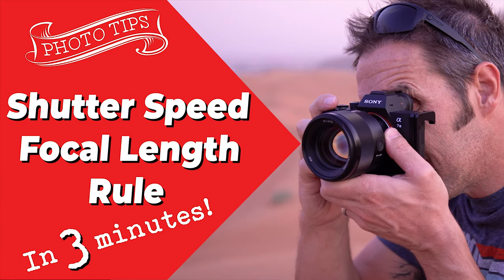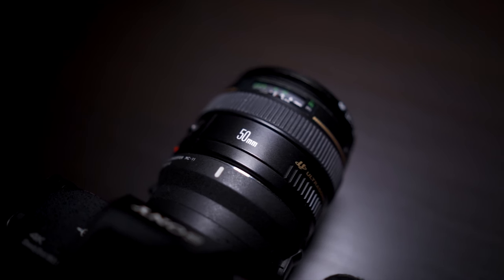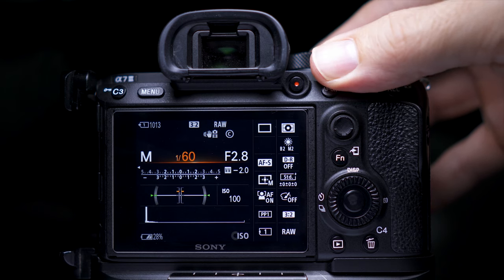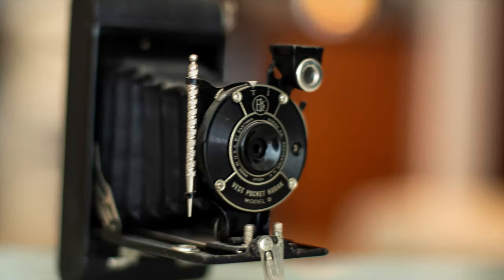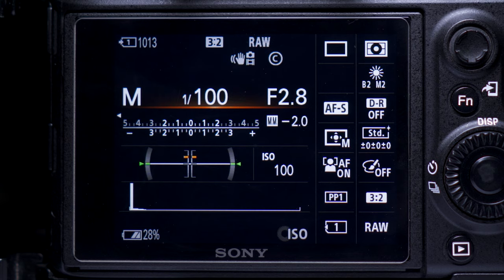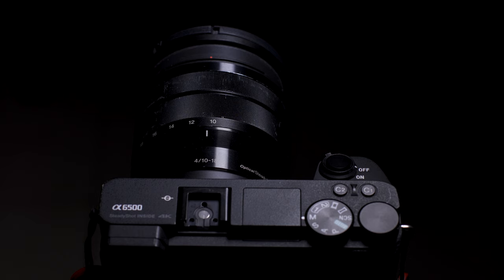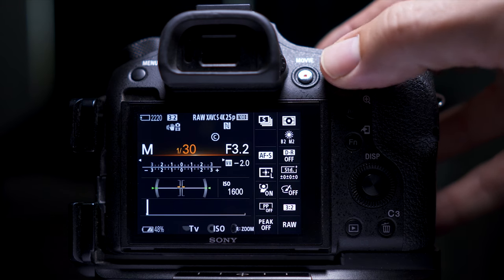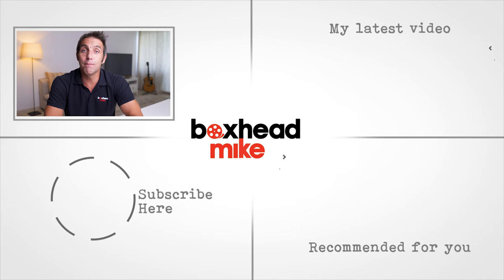The Shutter Speed Focal Length rule in Photography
Today, I'll quickly show you the Shutter speed focal length rule in photography. Follow this rule and more of your photographs will be useable!

To sign up for my weekly emails, scroll to the bottom of my homepage and sign up

Thanks

Mike